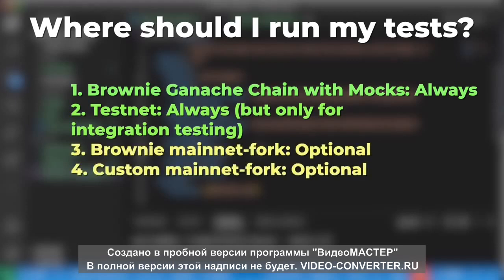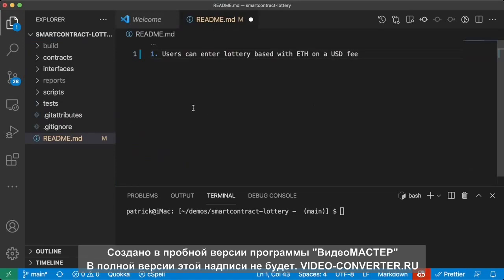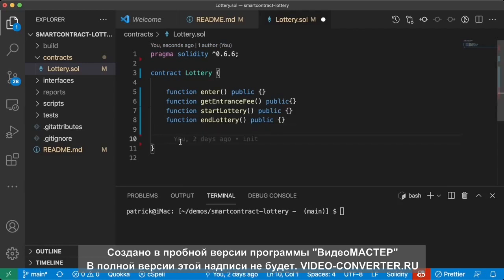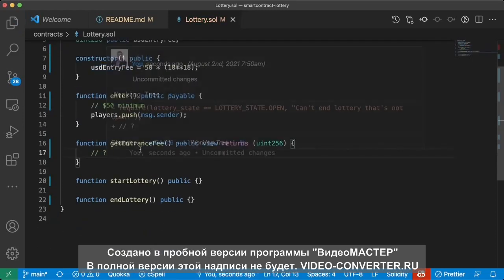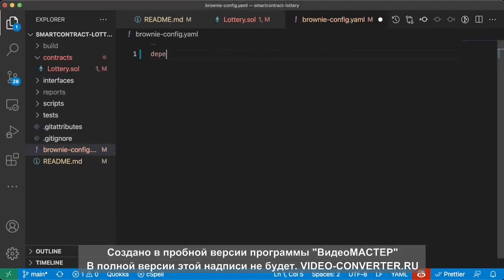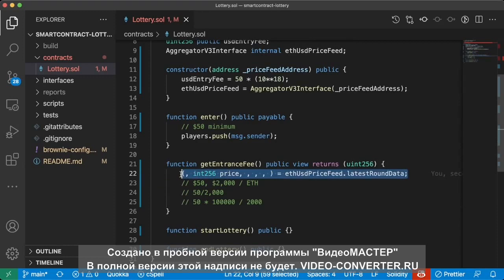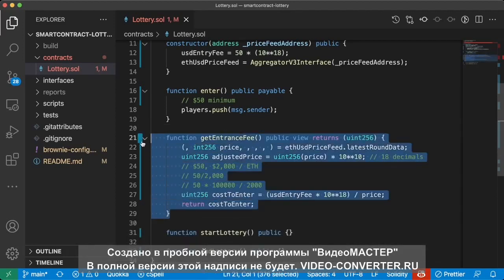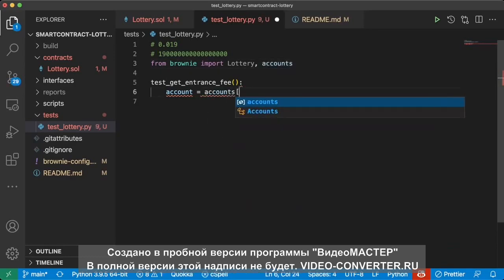Solidity. Part3_1